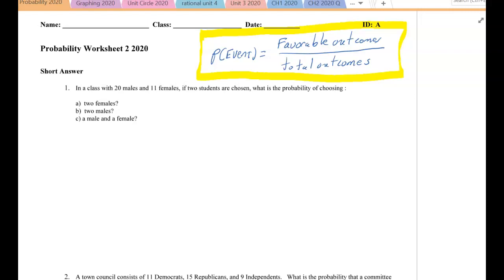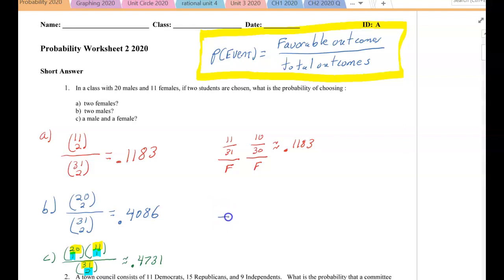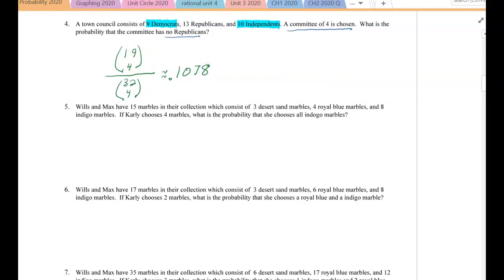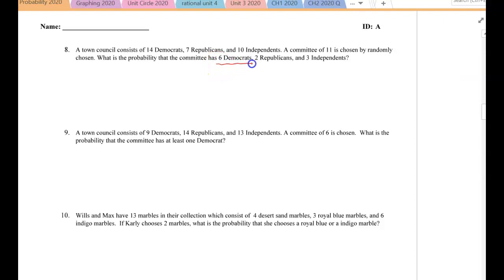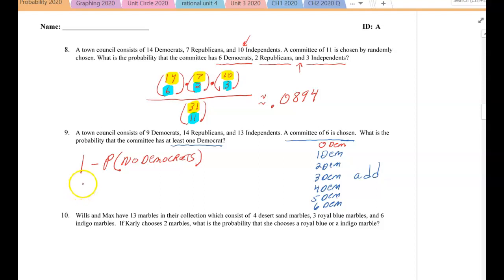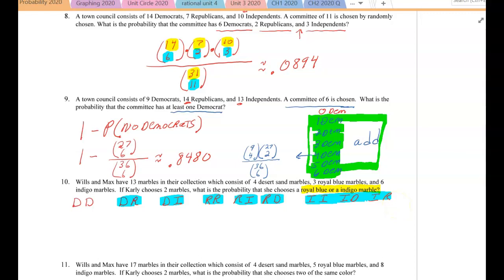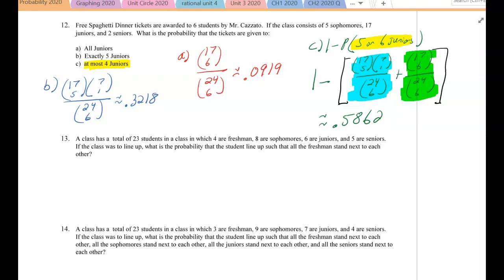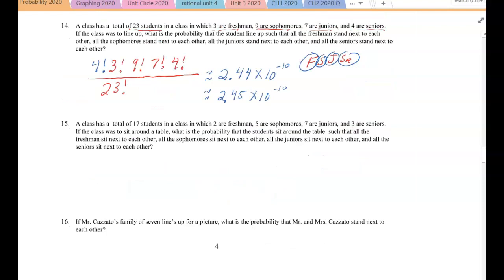HPC Probability Worksheet 2